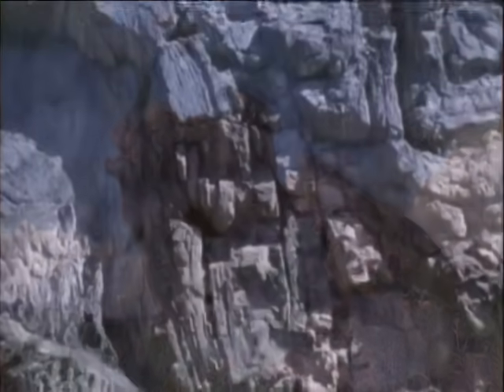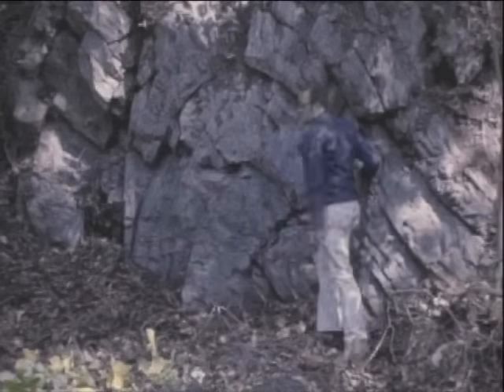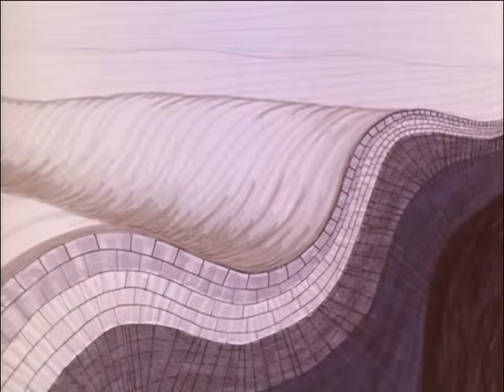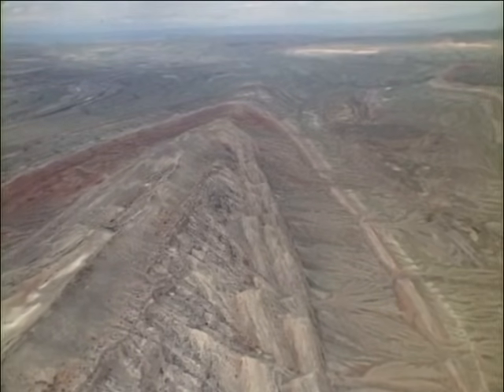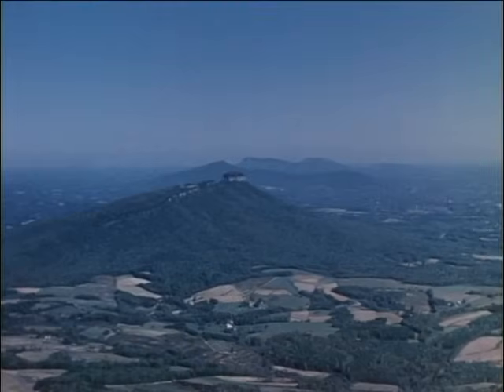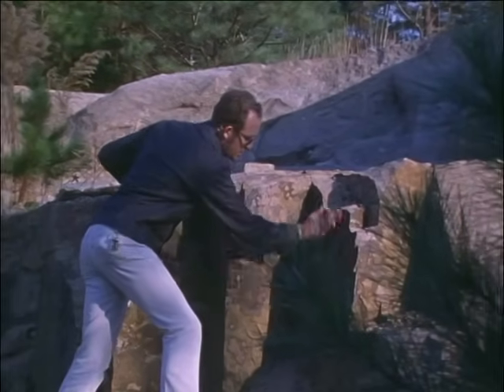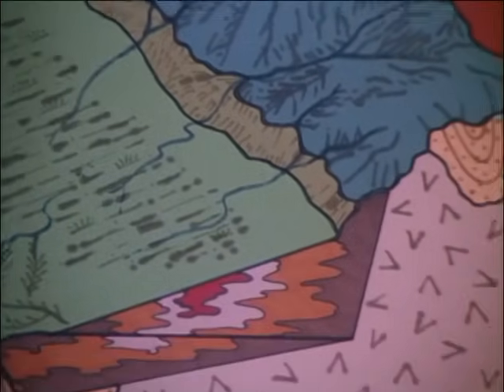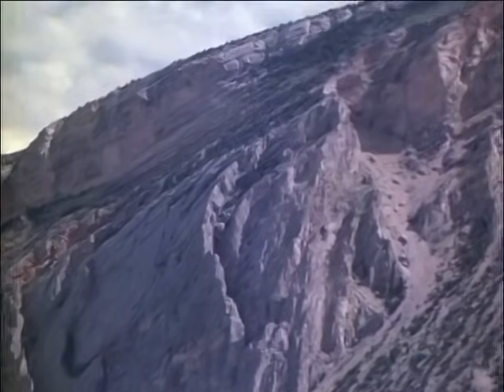WOE 22 Segment One Folds, Faults and Mountains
Program 22
                                                      When the Earth Moves
                                                              Segment One
                                                  Folds, Faults and Mountains
"Folds, Faults and Mountains" introduces students to the major types of deformational forces and the landforms that may result when they are present.  The segment begins by describing anticlines and synclines using examples from the open folds of the Ridge and Valley Province in Virginia.  Examples of small drag folds, chevron folds, flow folds and
megascopic folds in the Canadian Rockies are shown.  The relationship of landforms to their underlying geologic structure is stressed through a brief look at the ridges produced by erosion of the Sinking Creek Anticline in Virginia and mountain valleys, including Massanutten Mountain in Virginia and Mount Monadnock in New Hampshire, which
were formed by erosion of recumbent anticlines.  Fractures are then illustrated; and normal, reverse and strike-slip faults are defined and explained and illustrated using field examples in Virginia, Wyoming and California.  The segment concludes with examples of faults which formed large features as the Grand Tetons and Sierra Nevada mountains.